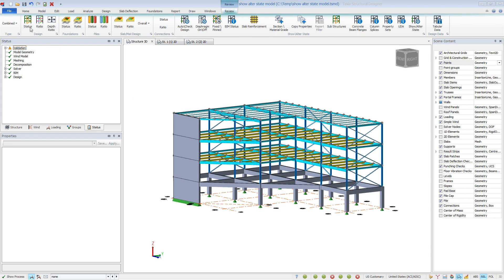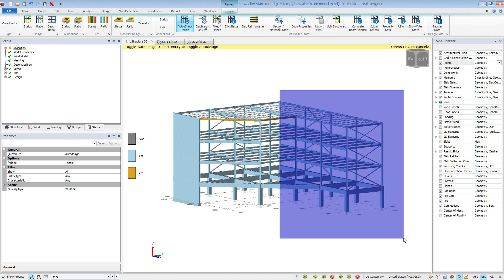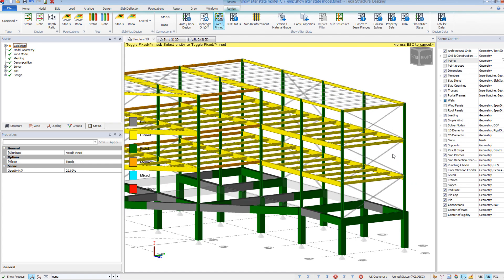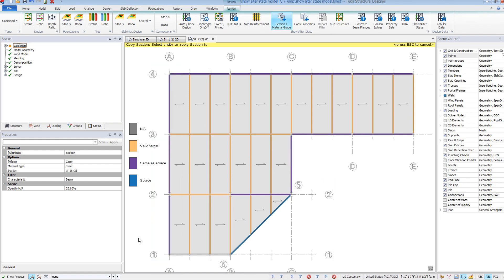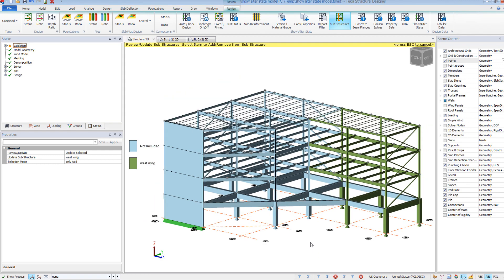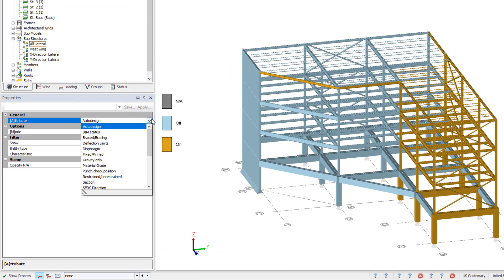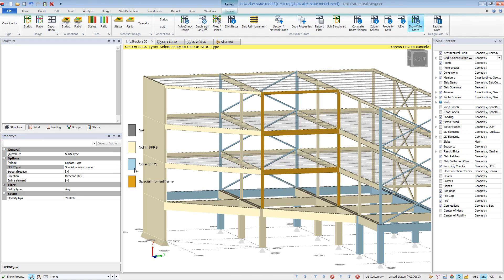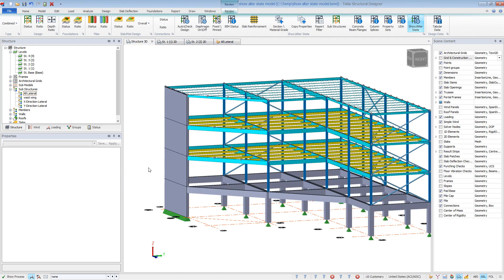Tekla Structural Designer Show Alter State Tools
Are you wasting time making sense of endless tables and charts in order to review your 3D design models?  Old engineering software can only communicate through lists and tables; just finding what result corresponds to which member can eat up an afternoon.  Tekla Structural Designer utilizes new technology that transforms the review process via interactive graphical interfaces.  Our tools allow you to visualize the building, color-code various properties and characteristics and manipulate the model graphically.  Watch this brief video to learn how we can modernize your next project